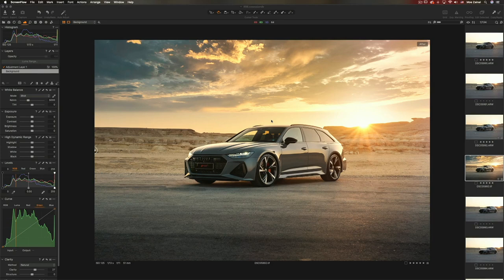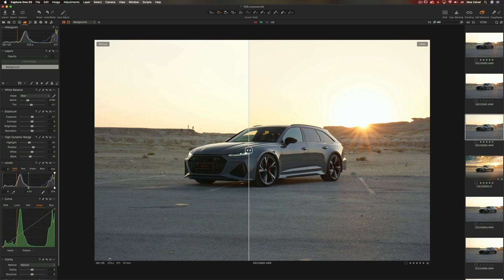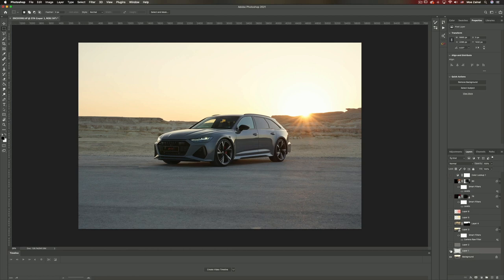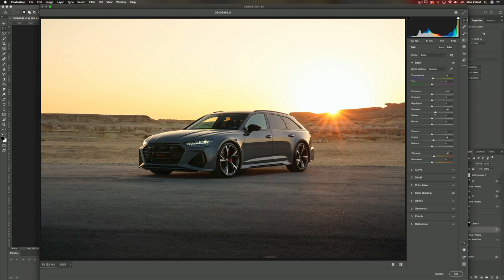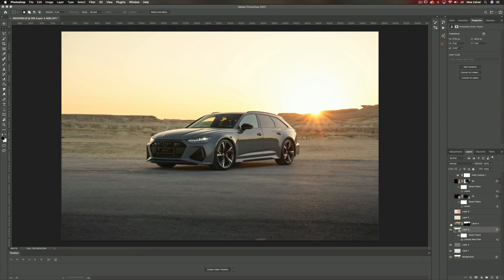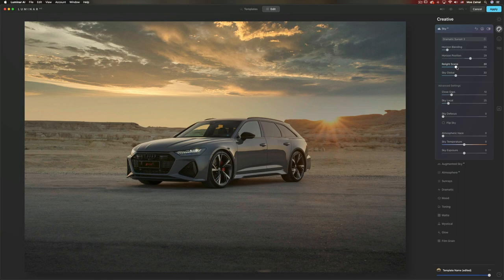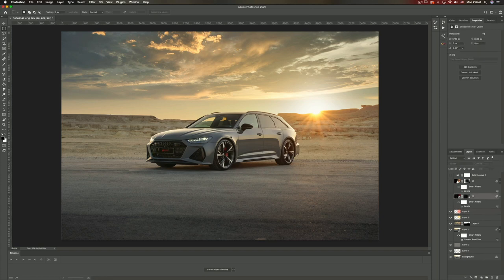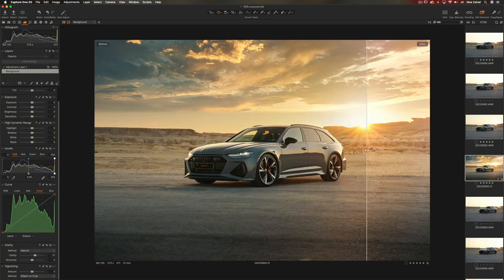Car Photography Edit Walkthrough (Audi RS6 edit in Photoshop)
You guys have asked for it, the Audi RS6 edit walkthrough in adobe photoshop, I will also be showing you how I replace the sky with Skylum Luminar AI.

👇🏻Timestamps & Links👇🏻

1. Intro 0:00
2. RAW walkthrough  0:47
3. Photoshop 2:07
4. Sky replacement 6:54